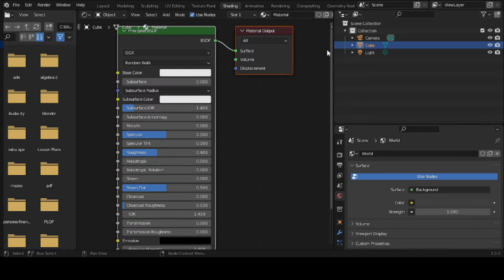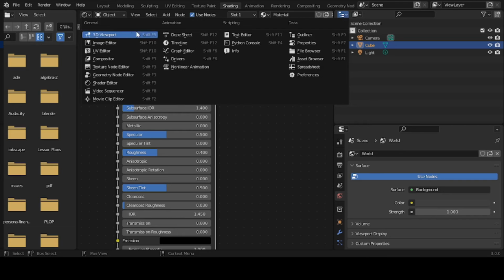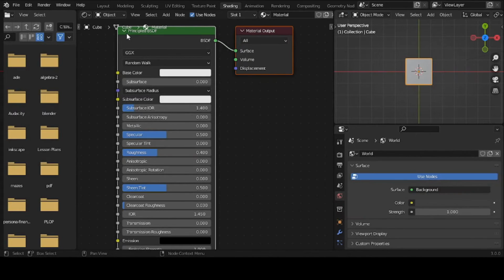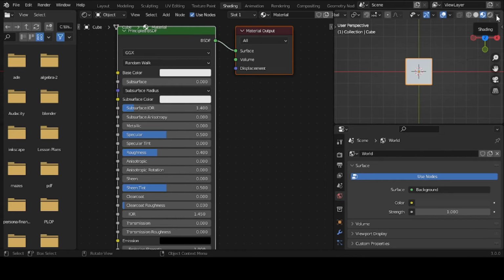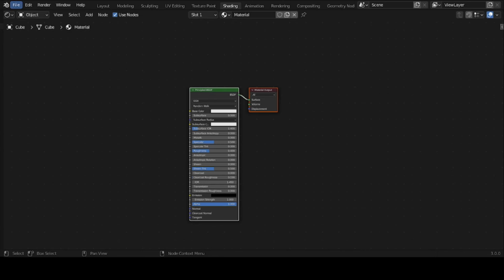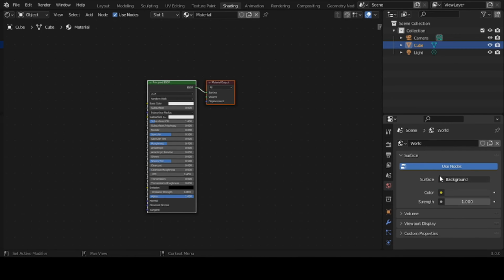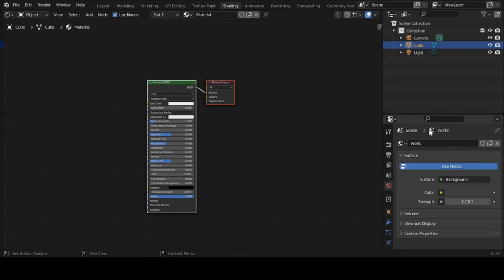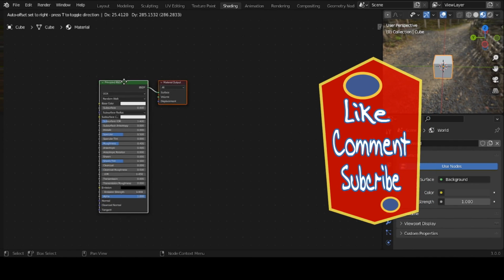Blender HDRI Viewport: Baltimore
Blender is a free and open-source 3D computer graphics software toolset used for creating animated films, visual effects, art, 3D printed models, motion graphics, interactive 3D applications, virtual reality, and computer games